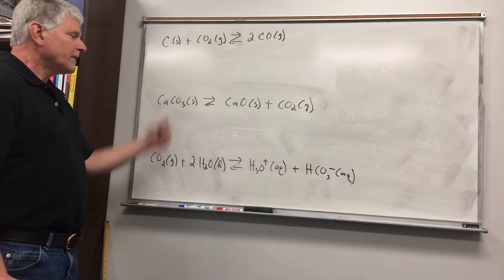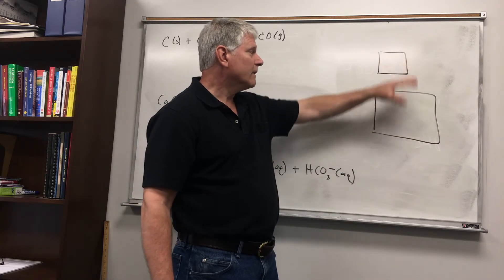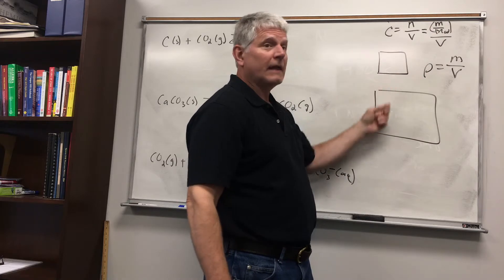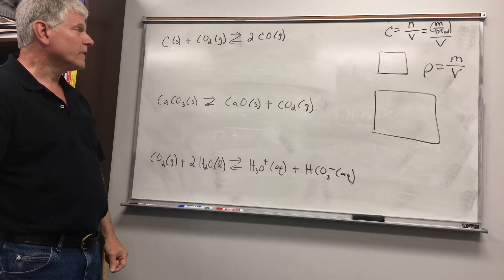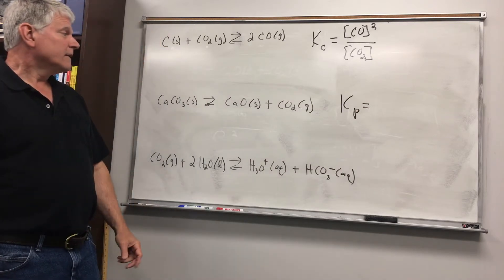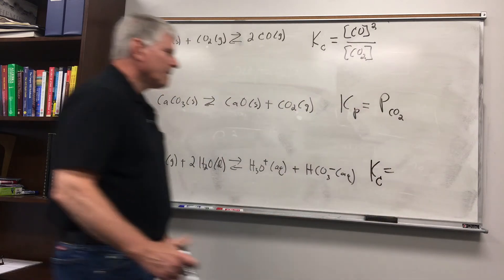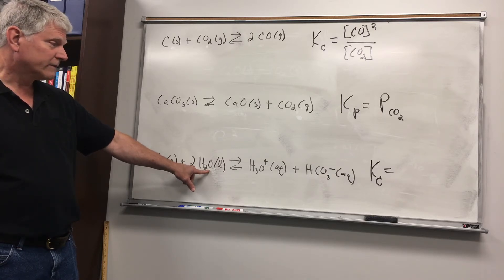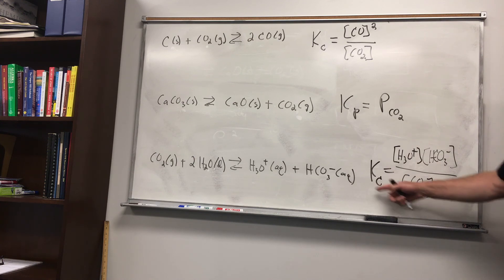Unit 2 Equilibrium Video 4: Equilibrium Constant with Solids and Liquids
Representing the equilibrium constant with solids and pure liquids as reactants and products